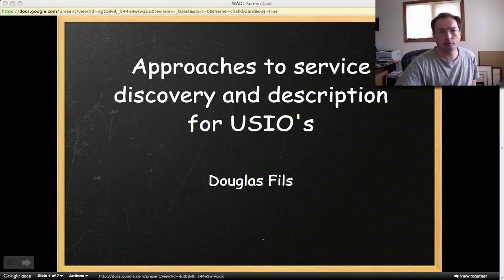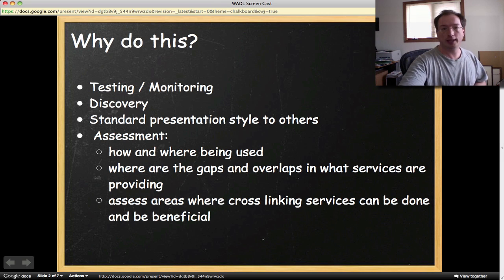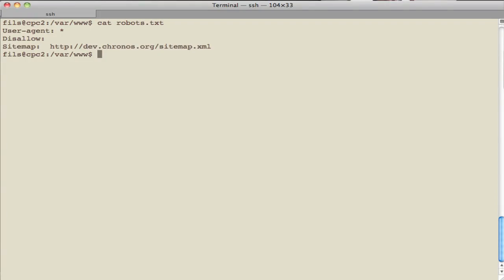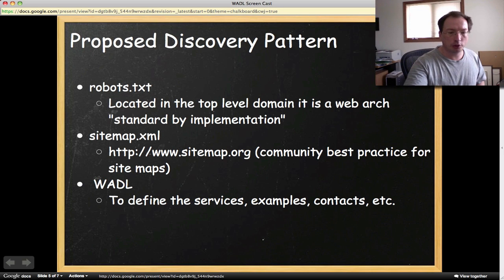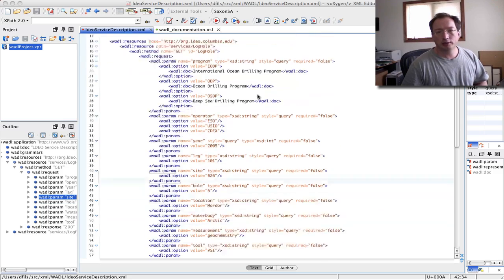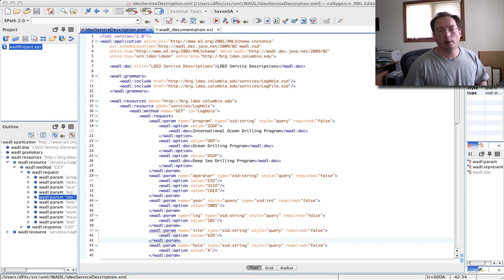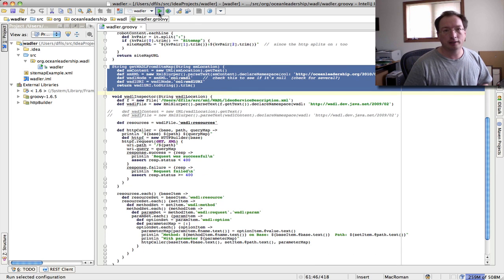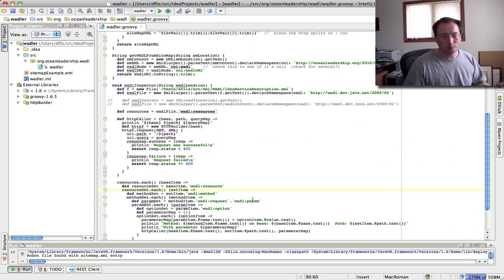wadl discovery pattern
A breif overview of my proposed approach to description and discovery for USIO services